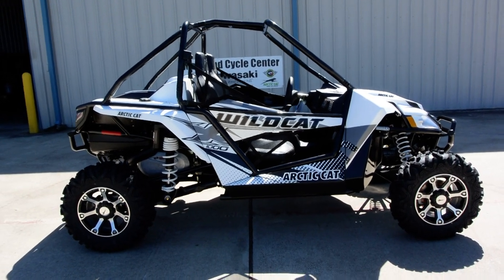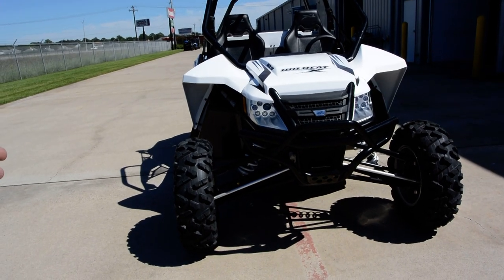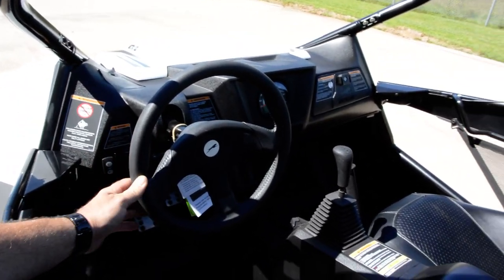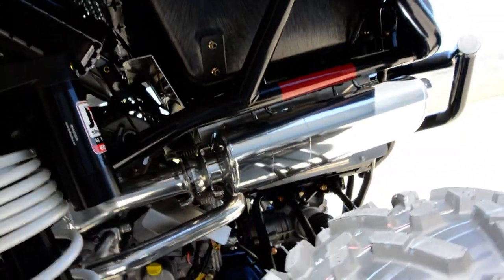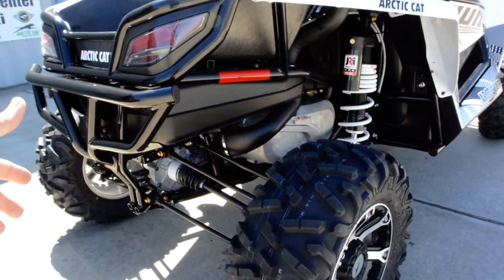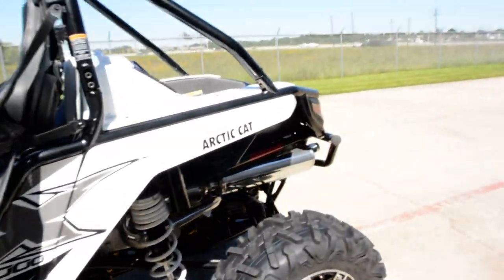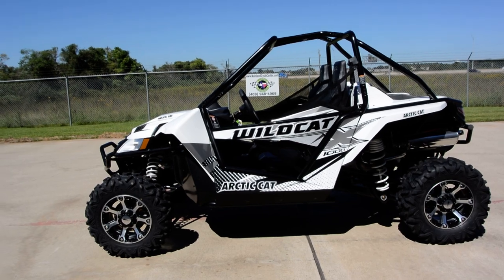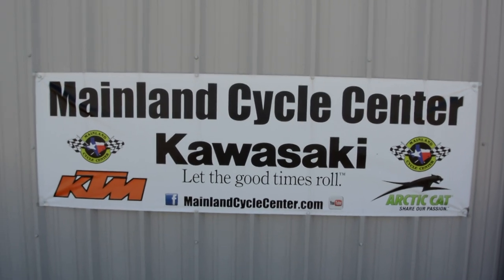$18,799: 2015 Arctic Cat Wildcat X in White Metallic Overview and Review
Please enjoy Mainland's look at the 2015 Arctic Cat Wildcat X in White Metallic. Mainland Cycle Center is located in La Marque, TX just outside of Houston, Texas.